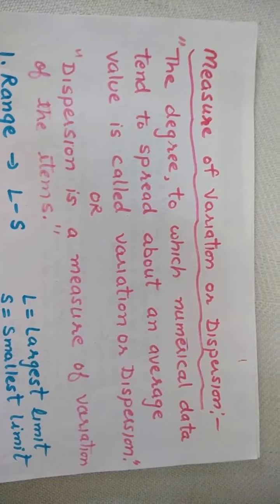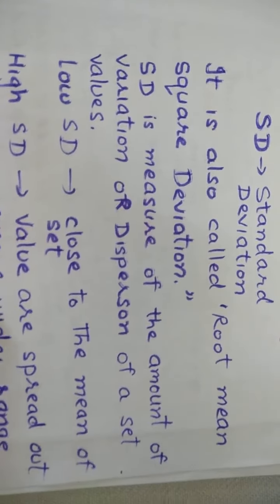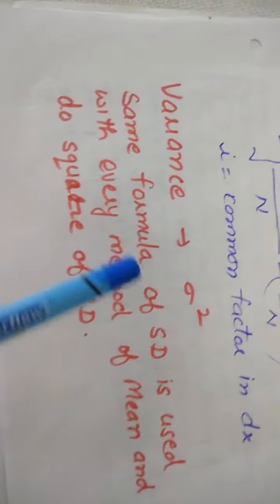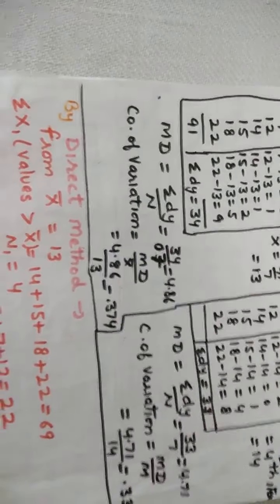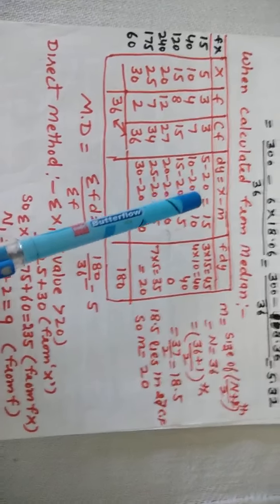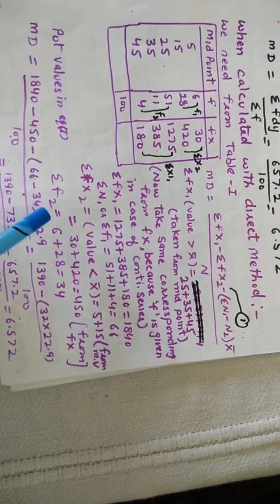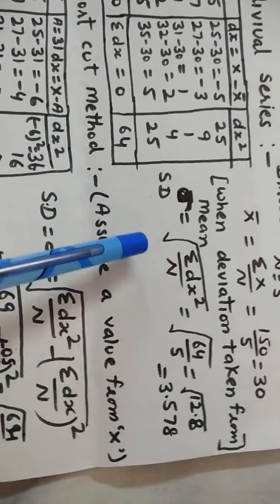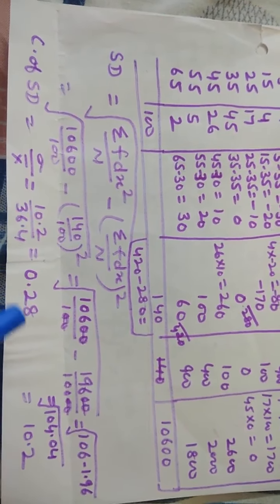Measures of Dispersion## Meaning and Methods@Shinning****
Meaning of Disperson
Methods of Dispersion or Variation
Mean Deviation
   *Individual Series
   *Discrete Series
   *Continuous Series
Standard Deviation
 * *Individual Series
   *Discrete Series
   *Continuous Series

Examples for
**Range
Mean Deviation
   *Individual Series
**Methods
From Mean
Direct Method
From Median
direct Method
   *Discrete Series
**Methods
From Mean
Direct Method
From Median
Direct Method
   *Continuous Series
**Methods
From Mean
Direct Method
From Median
Direct Method

Standard Deviation
 * *Individual Series
*Direct Methods
*Short cut method
   *Discrete Series
Direct Methods
*Short cut method
   *Continuous Series
Direct Methods